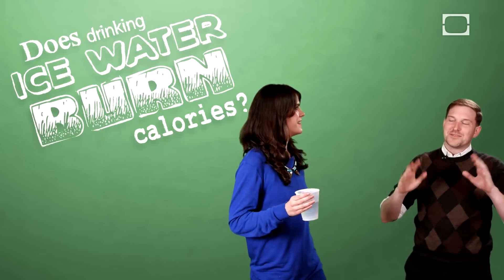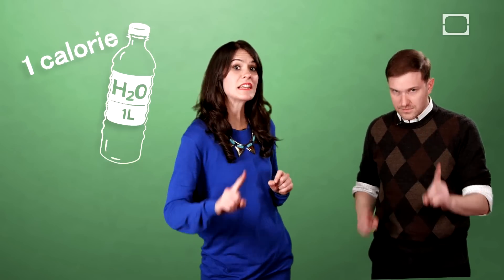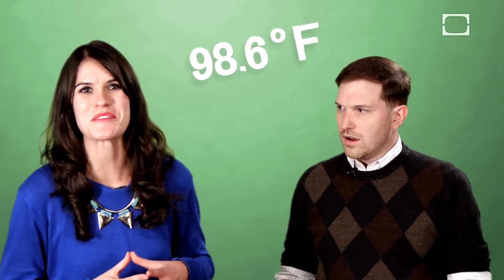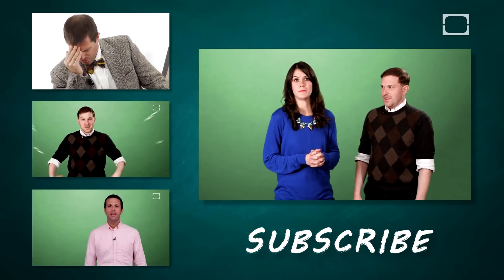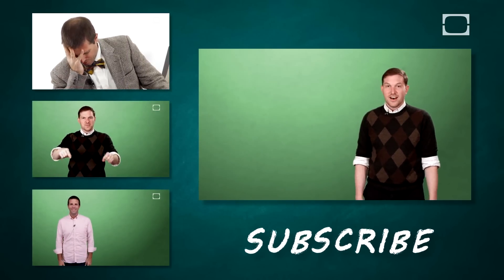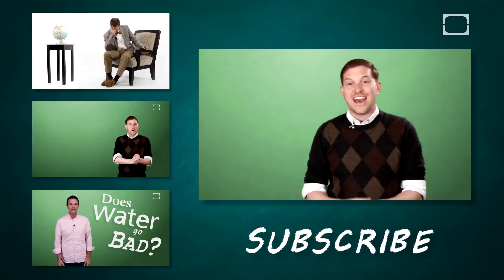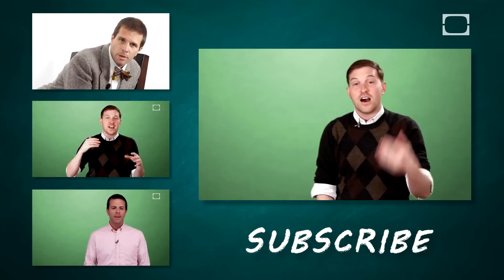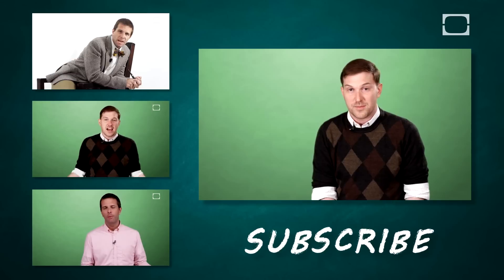Does Drinking Ice Water Burn Calories?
When you drink cold water, your body exerts an effort to warm up the liquid and, in doing so, burns calories. So does that make drinking ice water an effective weight loss strategy? Find out in this episode of BrainStuff.